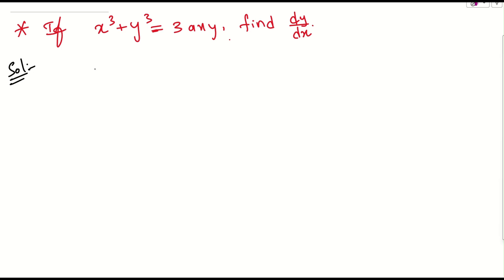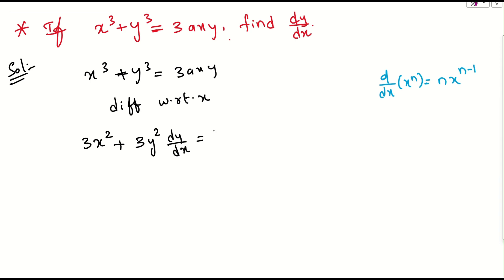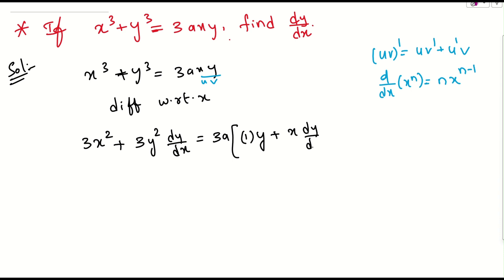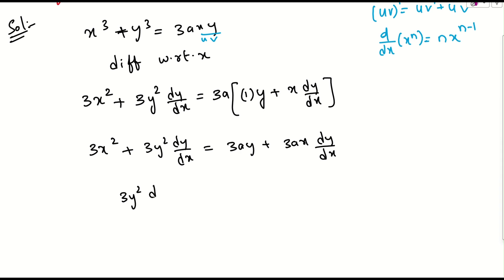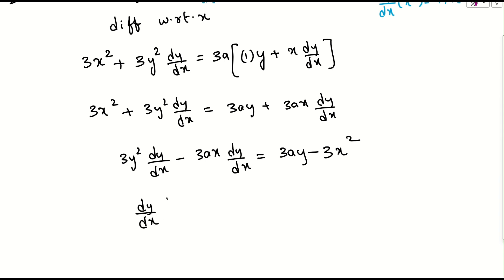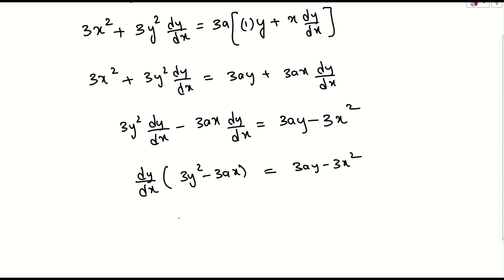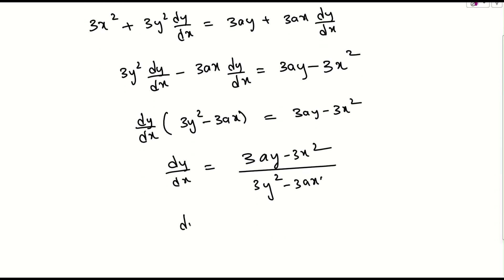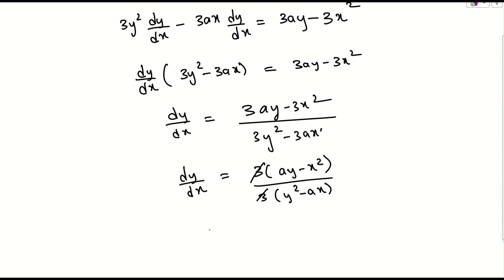If x^3+y^3=3axy, find dy/dx | jee mains important derivative probleems | class 11 derivatives |math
1)f x^3+y^3=3axy, find dy/dx
2)jee mains differentiation problems
3) important problems on derivatives
4) class 11 derivatives important problems
5) class 12 derivatives important questions
6)how to solve derivatives easily
7) famous derivative problems
8) previous years jee problems
9) important board problems in maths
10) important differentiation problems for boards
11) problems on chain rule in derivatives
12) problems on product rule